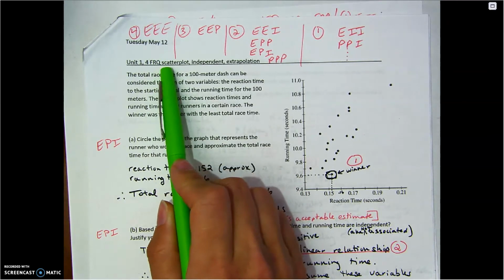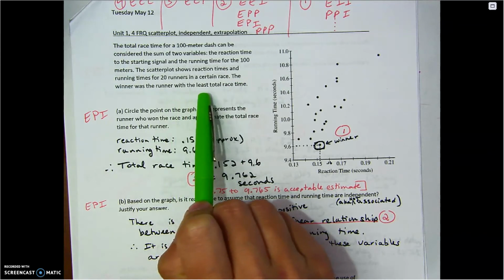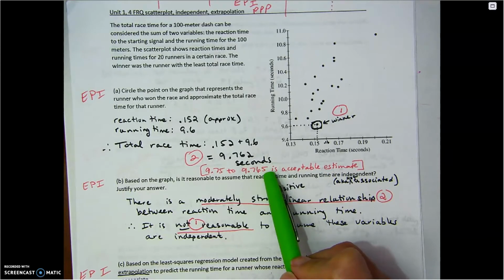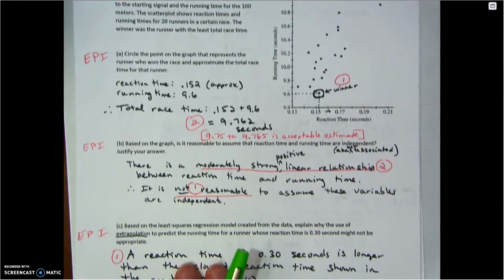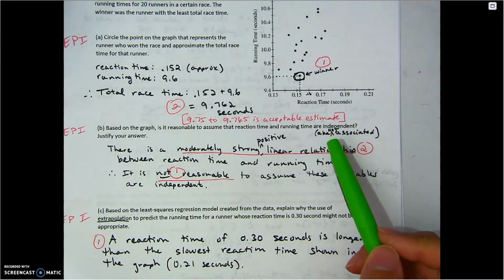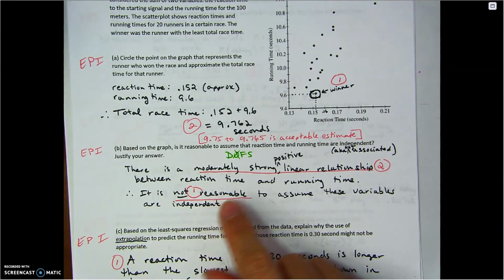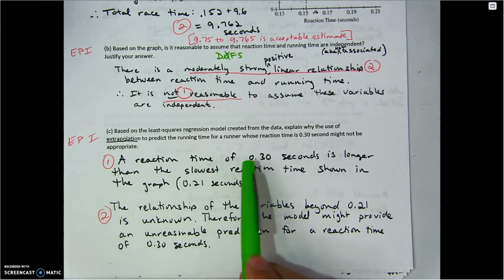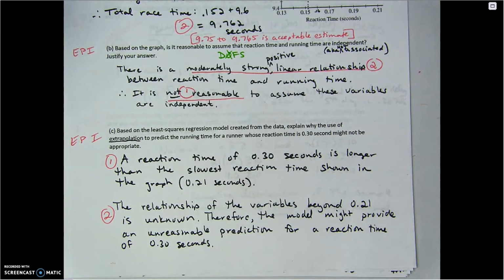Tuesday 5/12 scatterplot, independent, extrapolation